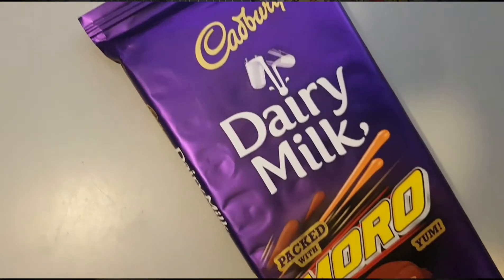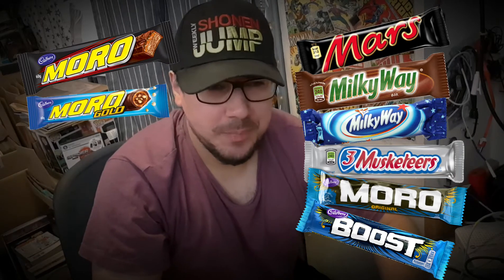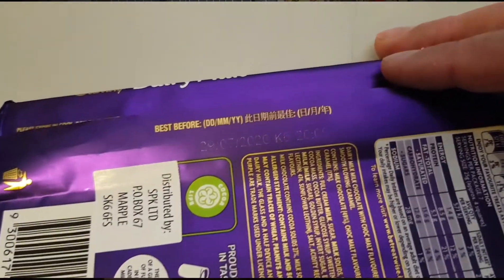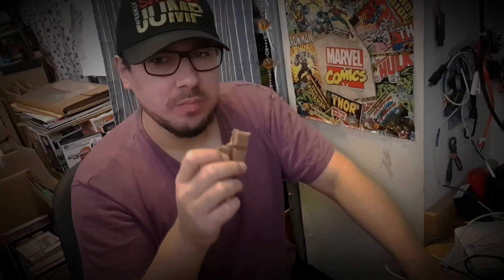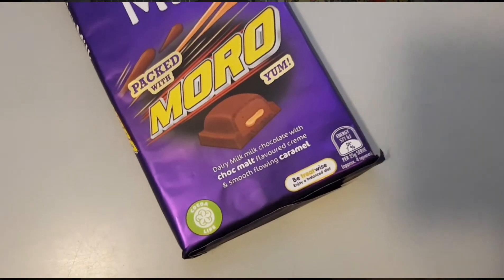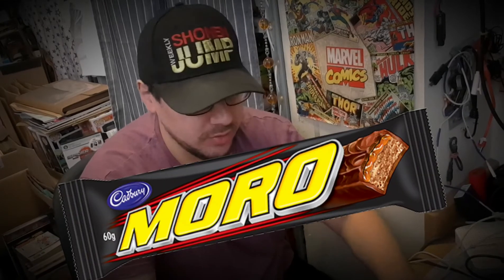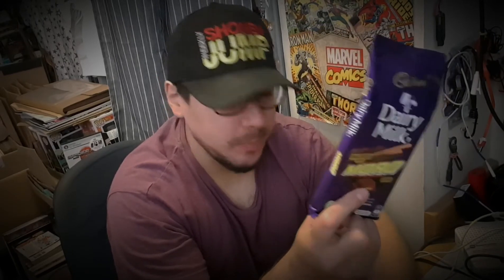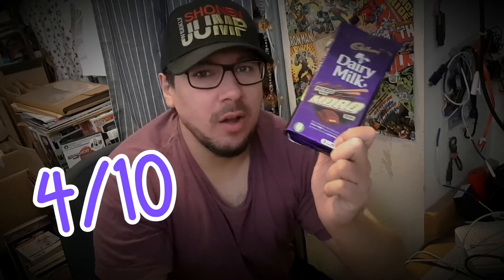BAKA BINGE World Tour Wednesdays Australian Cadbury with Moro chocolate bar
James gets a questionable bargain from down under.